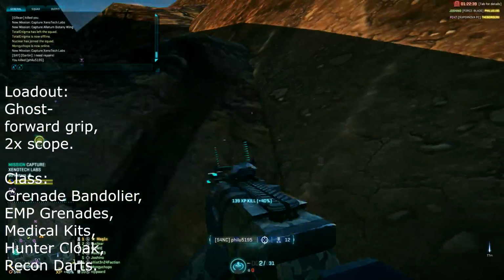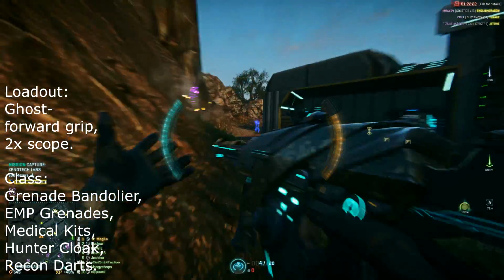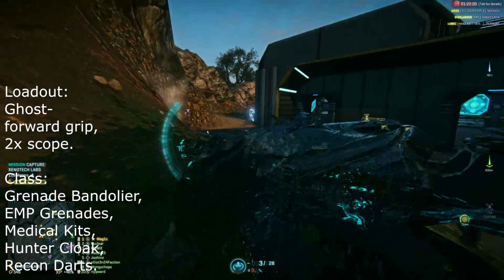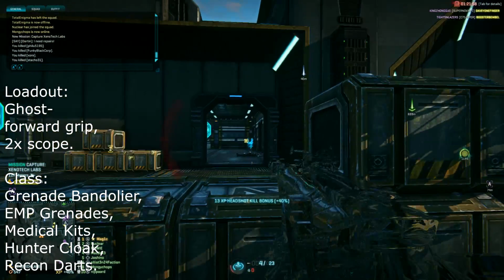Repsac the Un-friendly Ghost VS Infiltrator Loadout | Planetside 2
Planetside 2 Characters:
VS [VIB] Joshino
NC [NCIB] NCJoshino
TR [2CA] VIBJoshino

Server:
Woodman